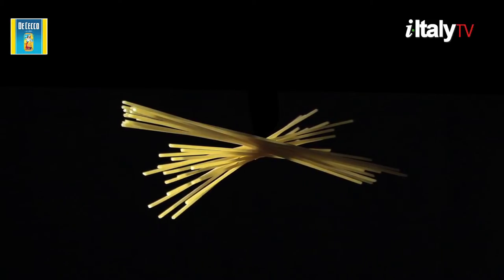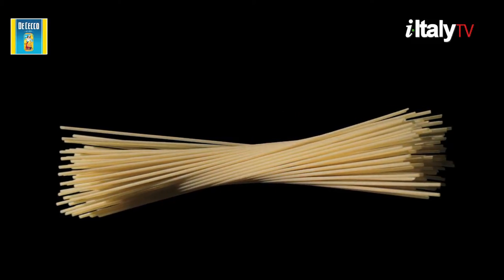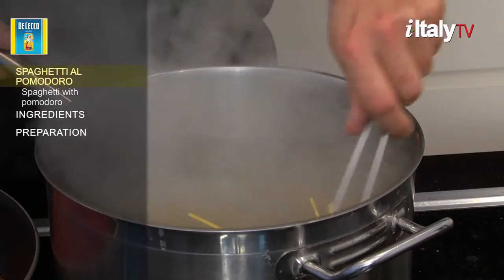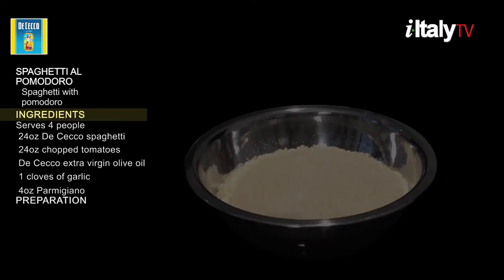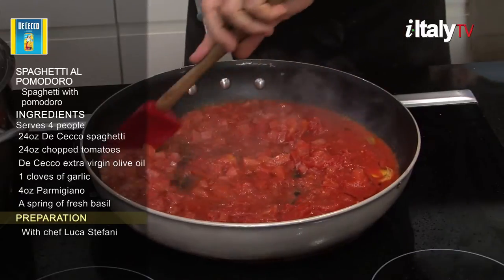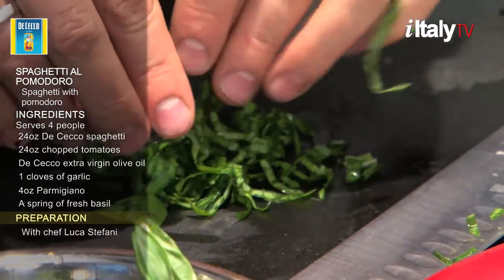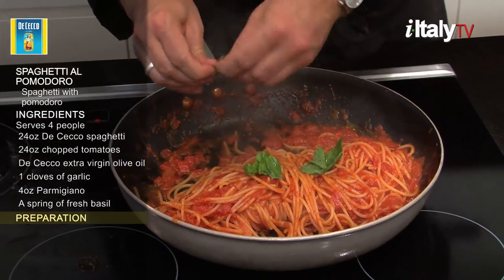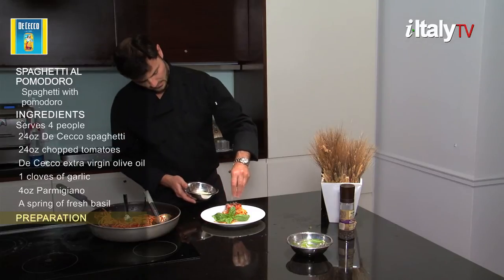PastaMania #09 "Spaghetti Pomodoro Basilico"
Pomodoro is the Italian word for tomato, and although tomatoes were originally imported centuries ago from Latin America, they have by and large become the most widespread ingredient of Italian cuisine.
Cultivated in Naples’ fertile soil since the sixteenth century, pomodoro is considered quintessentially Neapolitan. Together with basil, another all-purpose ingredient of Neapolitan cuisine, pomodoro has now become the reigning ingredient for pizza and pasta throughout Italy

INGREDIENTS
o Serves 4
o First you’ll need 24 oz De Cecco spaghetti
o 24 oz chopped tomatoes
o 1 clove of garlic
o 4 oz Parmigiano
o 2 tablespoons De Cecco extra virgin olive oil
o Spring of fresh basil

PREPARATION
1. Add extra virgin olive oil to a pan and heat over medium flame for about a minute.
Then add garlic; not too much, a clove will be enough.
2. Add chopped tomatoes and salt. We recommend buying fresh tomatoes and chopping them yourself. They’re more flavorful than canned tomatoes and have no preservatives.
Cook over a high flame for about 15 minutes.
3. Remember to remove garlic when it is golden. Garlic should be used just to flavor the sauce lightly and should not burn.
4. Crumble a lot of fresh basil with your hands and add it to the sauce.
5. When the water comes to a boil, add coarse salt and toss in the spaghetti, stirring occasionally so it doesn’t stick
6. Check to make sure the spaghetti you are using is made in Italy with durum wheat semolina.
The best Italian pasta stays firm after cooking and has a rough porous texture that the sauce sticks to better.
You’ll recognize it by the touch.
7. Cook spaghetti for 12 minutes.
If you cook it longer, Italians won’t like it!
Pasta must be “al dente”—or firm to the bite.
8. When ready, drain the spaghetti with a colander—but do not rinse.
The starch in the water helps the sauce stick to the pasta;
besides, rinsing would cool the pasta and prevent it from absorbing the sauce.
9. Pour spaghetti into the saucepan, add more basil and mix.
10. Before serving, add a few more drops of extra virgin olive oil and sprinkle with grated parmesan cheese

Spaghetti al pomodoro e basiico is so popular in Italy that it is actually paired with all kinds of wines: reds, whites and rosés. So you're really on your own here. Although you can’t go wrong with a wine from the Naples area, like a Greco di Tufo, Fiano, Aglianico, or Taurasi.

... AND REMEMBER: To make an excellent pasta dish, use excellent pasta!